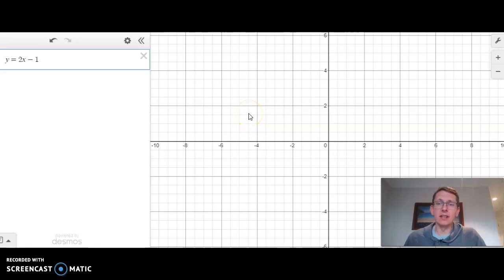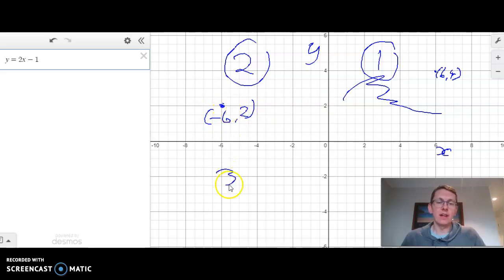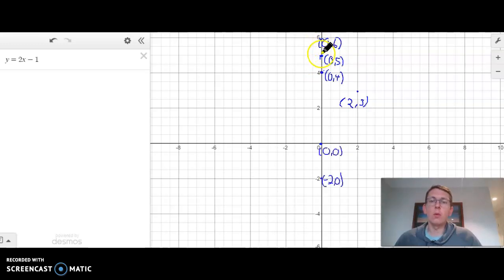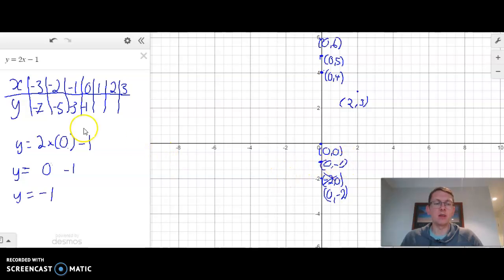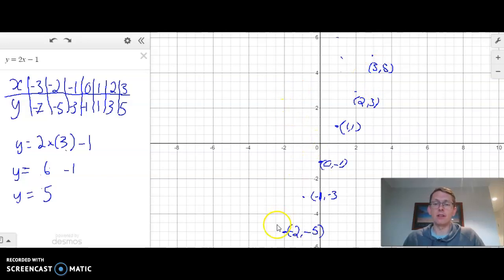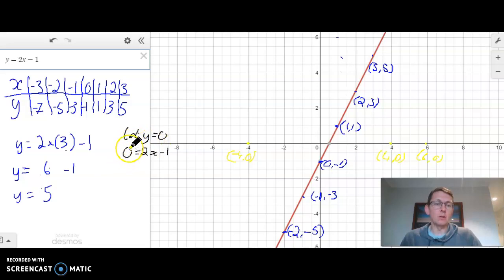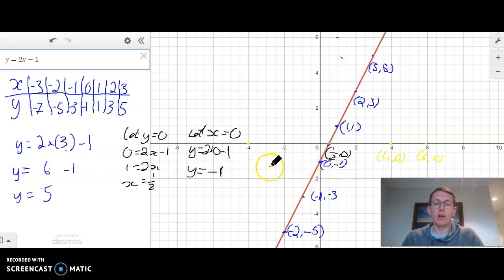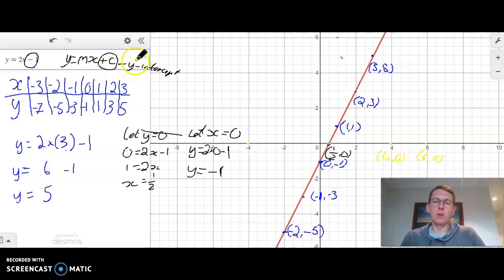Introduction to Linear equations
Cartesian plane, plotting points, table of values, substitution, linear line, linear equation, x intercept, y intercept